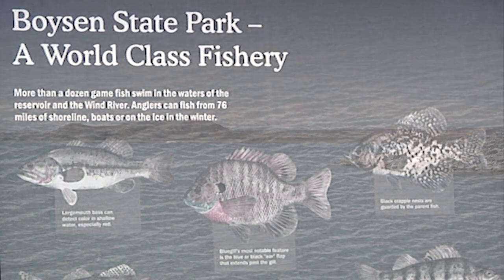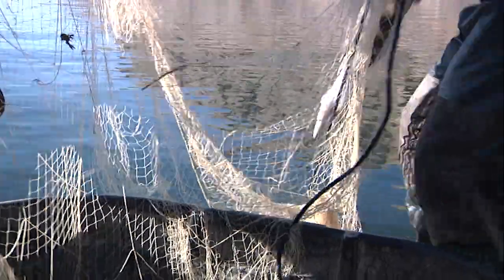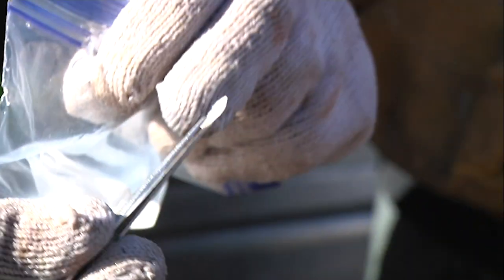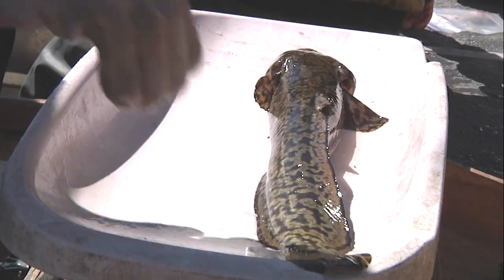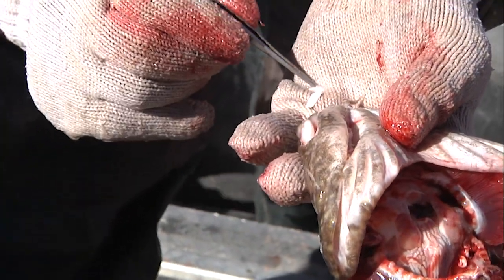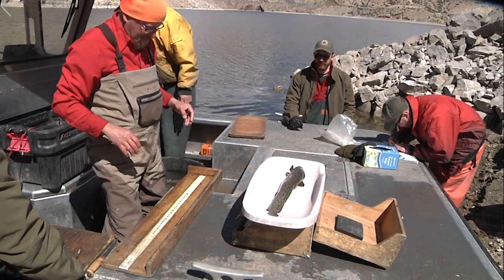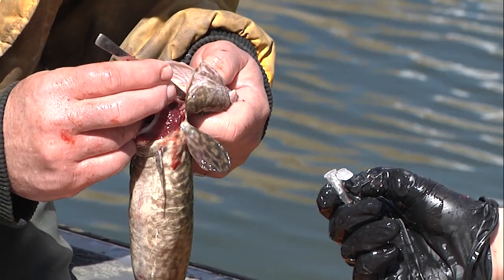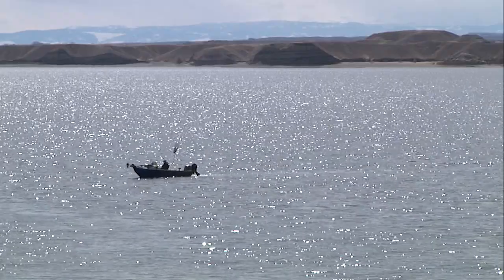Boysen Burbot Study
…Indeed it is….with five state record fish within these waters, Boysen Reservoir in central Wyoming offers anglers outstanding opportunity; everything from rainbow trout, to walleye and sauger, to burbot.  Ice is off reservoirs around the state, and fisheries biologists with the Wyoming Game and Fish Department are back to work sampling fisheries in their regions.  In the Lander region, it’s a checkup of Boysen, with burbot being one species of study.  Biologists are weighing and measuring fish from nets and extracting otoliths—ear bones from the fish that detect sound and sense vibrations in the water, allowing fish to navigate and maintain balance.  These bones also give up important data…when placed under a microscope, they are rings that can be counted, like a tree, that tell how old the fish is…Game and Fish Lander Region Fisheries Biologist Paul Gerrity…
     “…there’s traditionally a really robust population of burbot in Boysen, and so we do netting every few years to monitor numbers and make sure we have a healthy, native population.  But it’s been four years since we’ve netted, so we’re just kind of keeping tabs on the population, making sure that they’re still doing well…”
     …so today, we’re going to be taking otoliths from the burbot—that can give us a lot of really good population demographic information.  Right now, we really don’t know how fast burbot grow, how long they live, or how long they can survive for in Boysen, so I can get all of those estimates by taking otoliths from the burbot…”
     Data collected today can serve as a snapshot in time for biologists to compare with future studies, and also inform fisheries managers if any management action is needed. Burbot are a native Species of Greatest Conservation Need in the Wind/Bighorn drainage, But west of the Continental Divide in the Green River drainage ,they’re considered nonnative and invasive.  Burbot limits at Boysen (also known as ling) are three fish per day or in possession. This regulation applies to Boysen State Park, as it is located within Area 2 in the Wyoming Fishing regulations, which includes Boysen reservoir.
     Biologists also put tags in sauger during this project in part to monitor sauger movement.  We’ll provide an update on how sauger are doing at Boysen in the coming weeks.